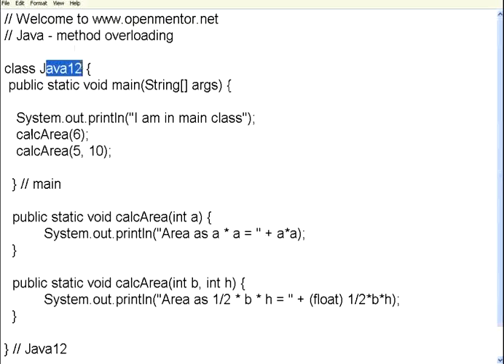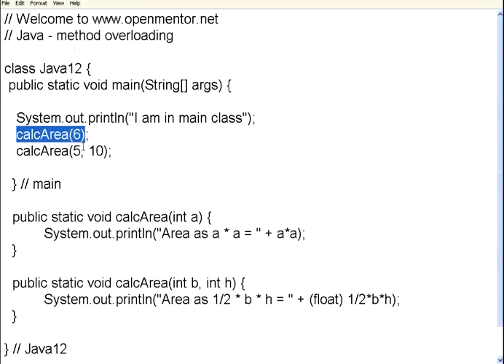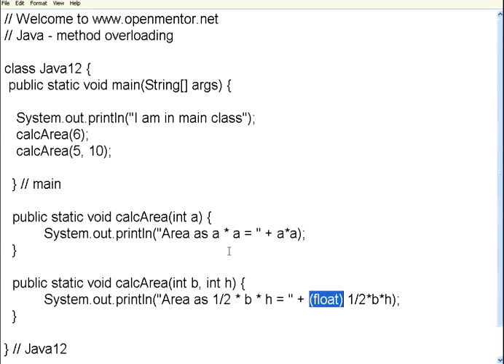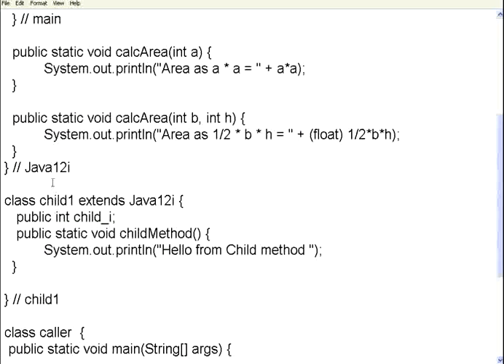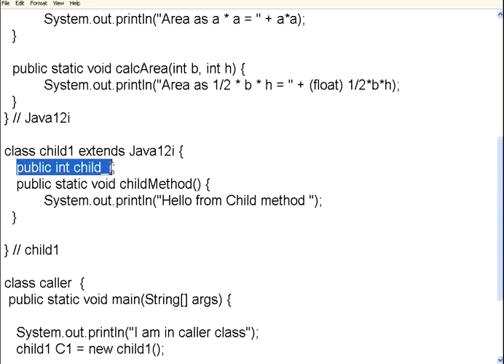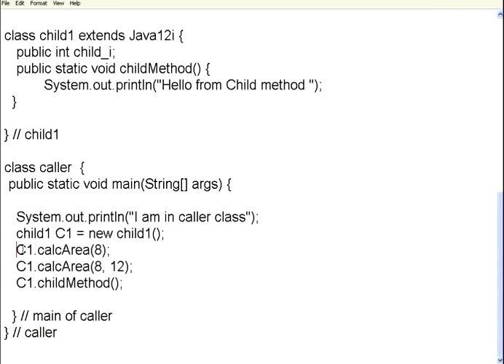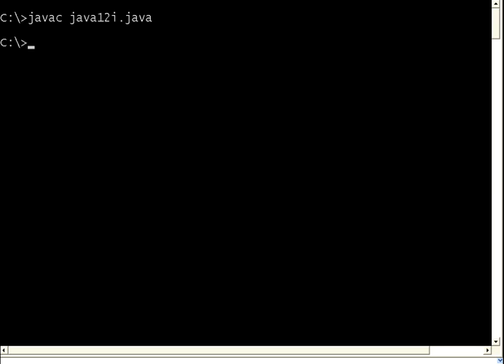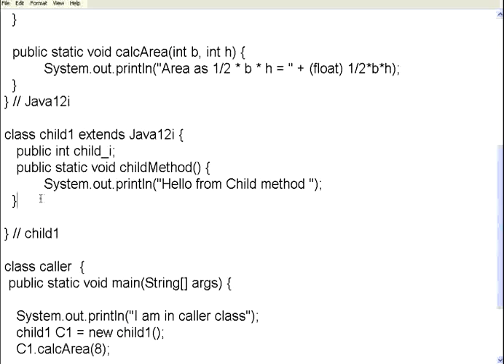Java Part 12 Method overloading and Inheritance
Overload methods, inheritance, parent class child class